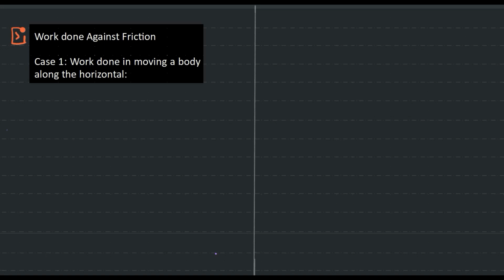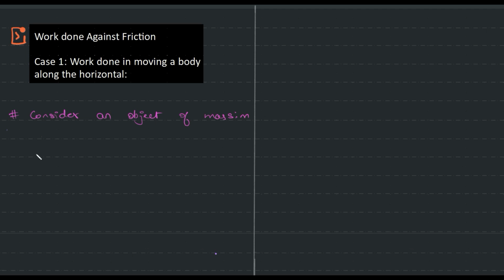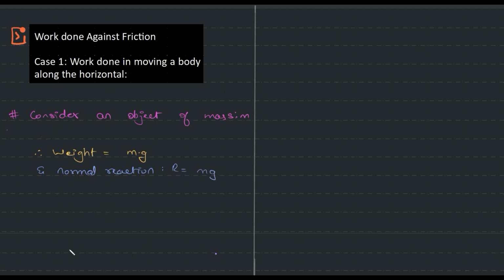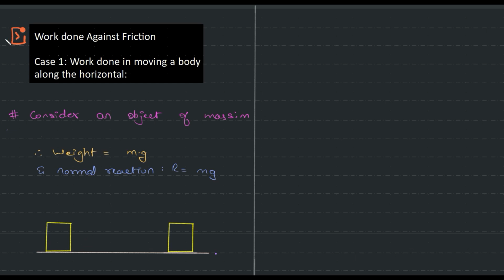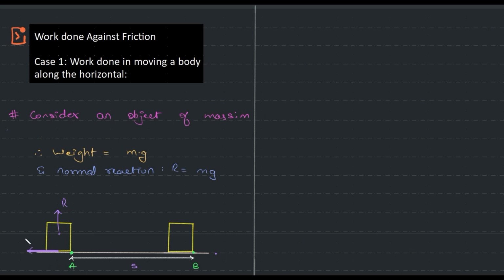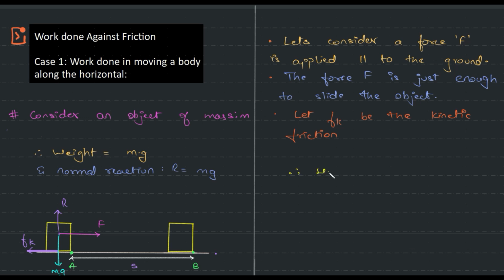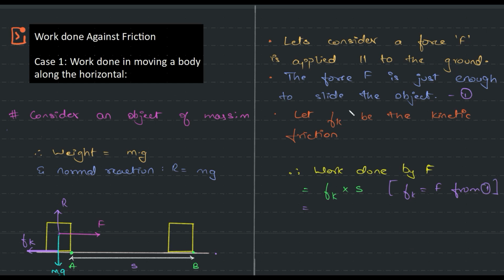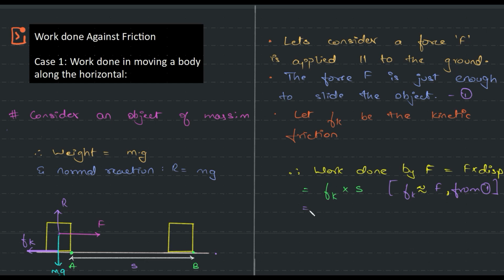05 F1 I1 Work done Against Friction Horizon